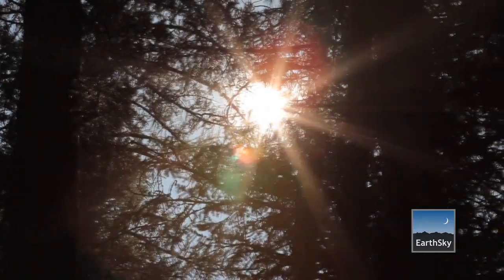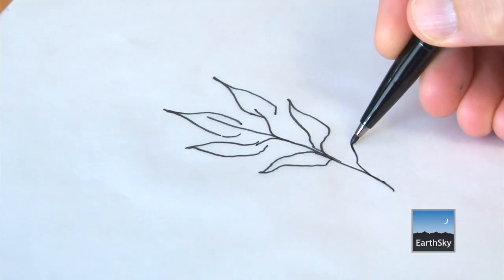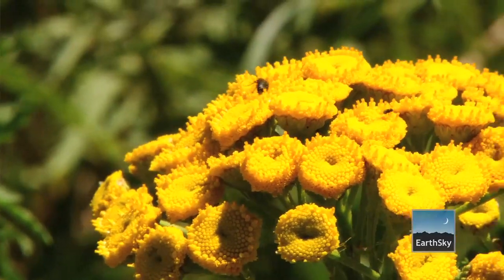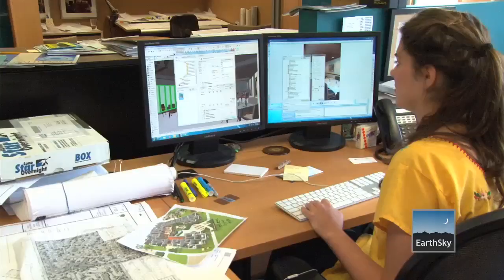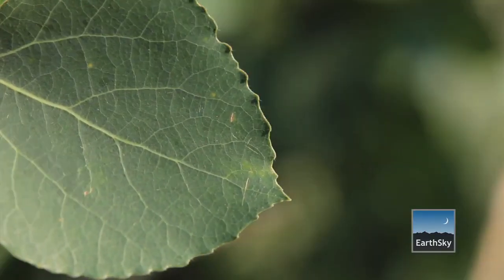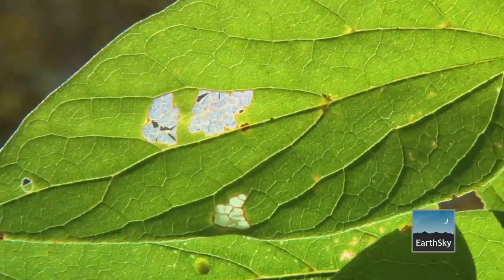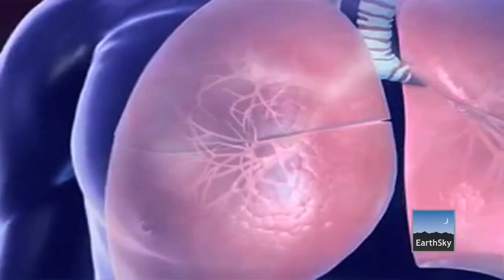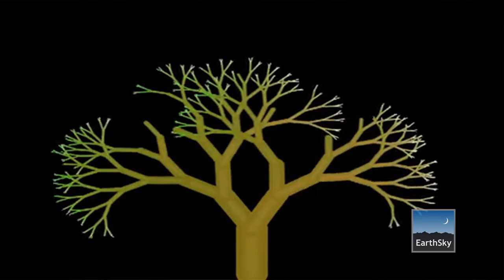What is Biomimicry?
Janine Benyus: Biomimicry Is Innovation Inspired By Nature